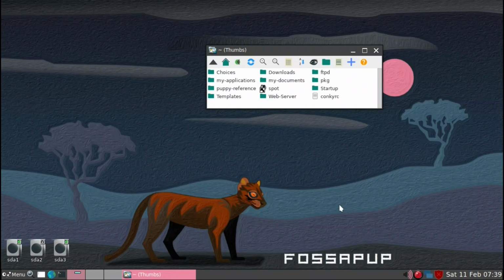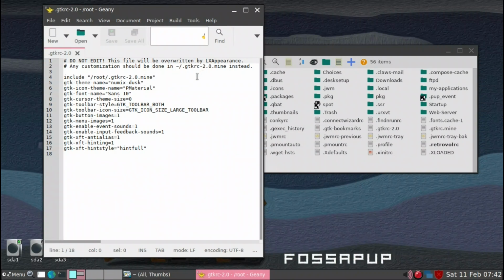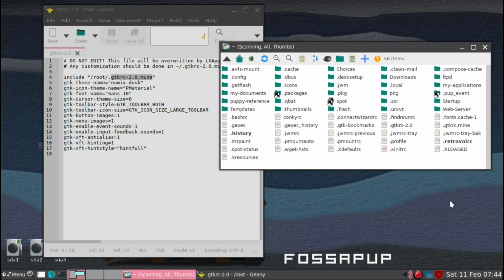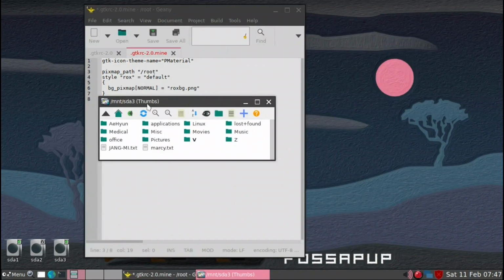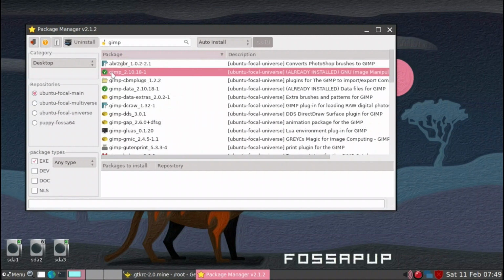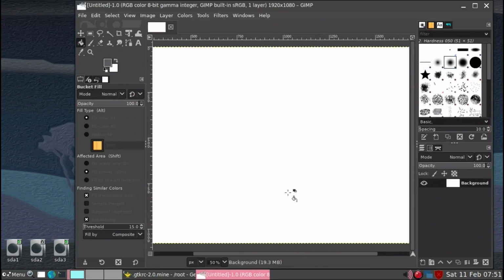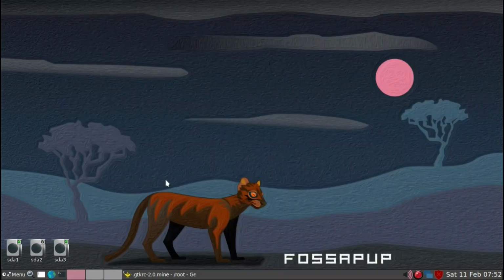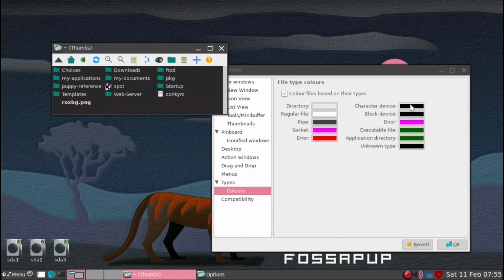change rox filer window color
@puppy_BYTE shows how to change ROX-Filer or rox color in Fossapup64, but also work in other puppylinux distros.  Sorry about minor screen tearing briefly.   Append .gtkrc-2.0.mine as follows:
pixmap_path "/root"
style "rox" = "default"
  bg_pixmap[NORMAL] = "roxbg.png"
widget_class "*Collection*" style "rox"